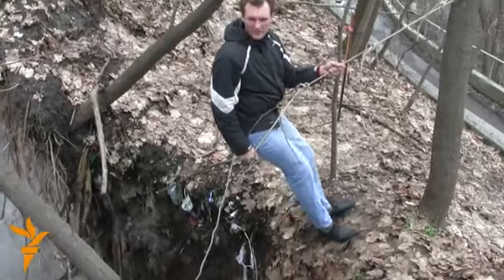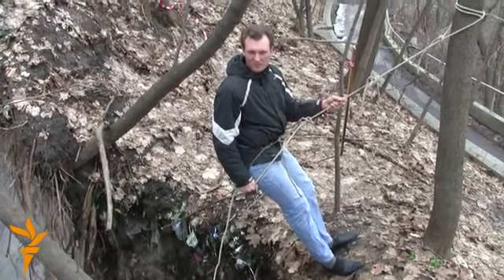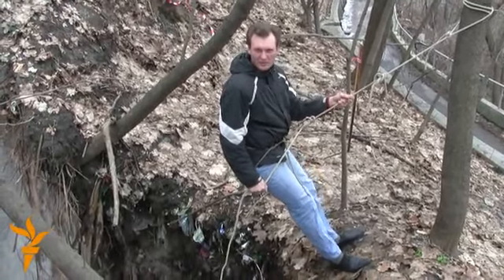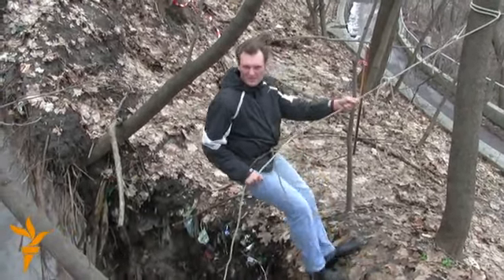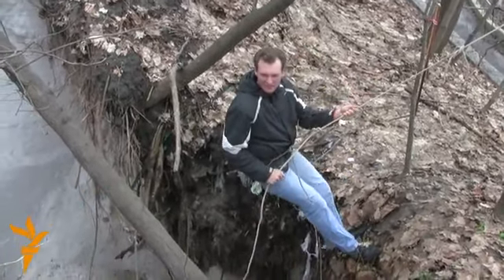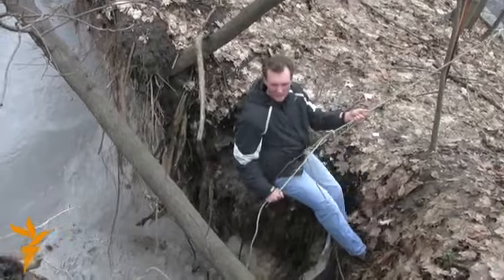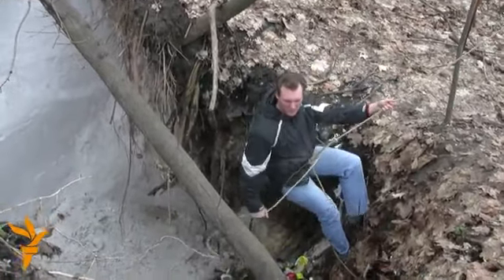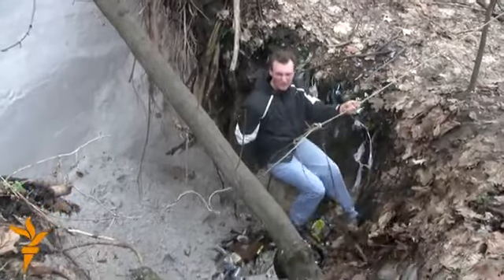У центрі Києва - зсуви і провали у землі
Після весняної повені на пагорбах української столиці сунеться земля. Там, де обвалюються підземні споруди - провали землі нагадують кратери